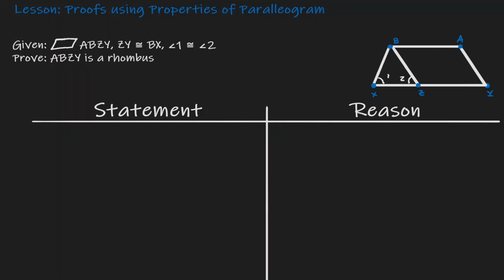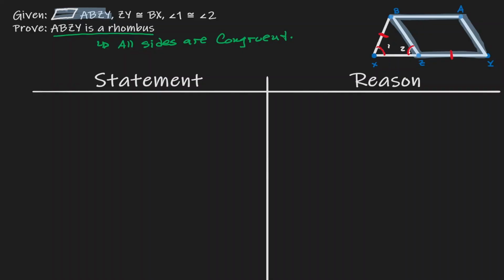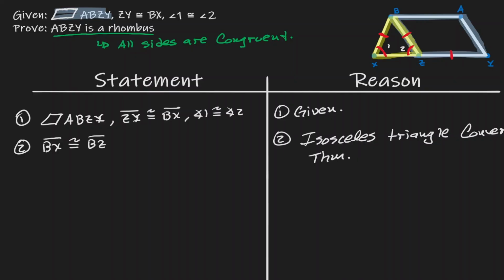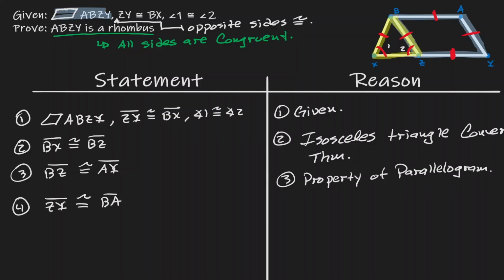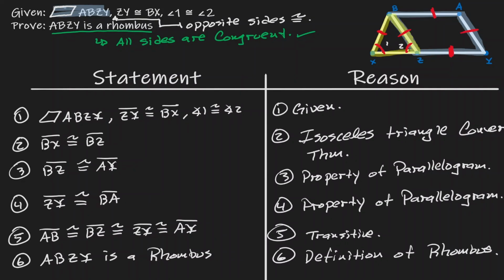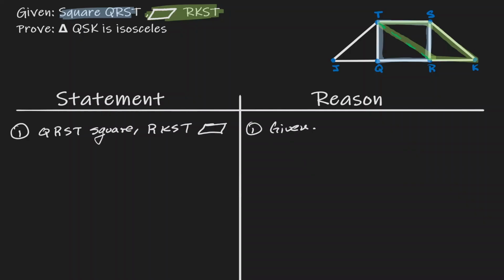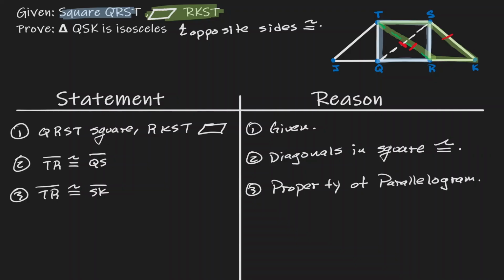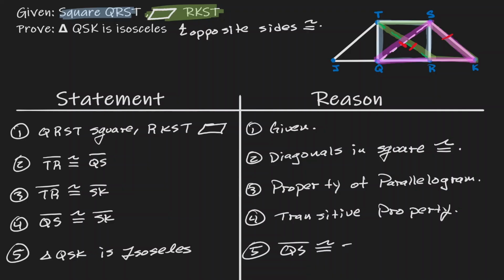Geometry Proofs Using Parallelograms - Clear and easy to follow.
Geometry proofs using parallelograms is a lesson where we will use properties of parallelograms to prove 2 different geometry proofs. Knowing properties of parallelograms is an important tool in geometry and we will show this in this lesson. After watching this lesson, you should be able to complete your own geometry proofs using properties of parallelograms.

⏰Timestamps⏰

0:00 Introduction
0:05 Proving we have a Rhombus
3:10 Proving we have an Isosceles Triangle